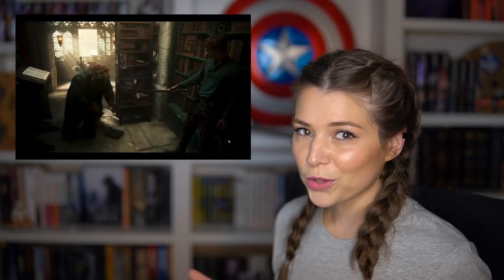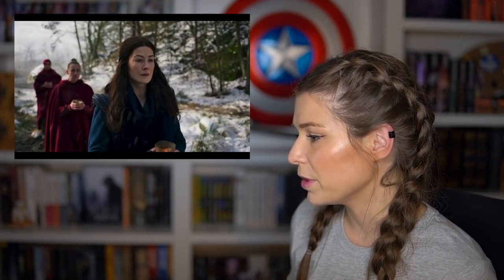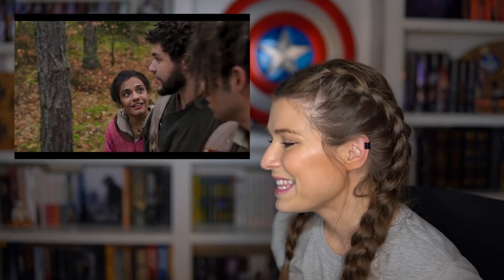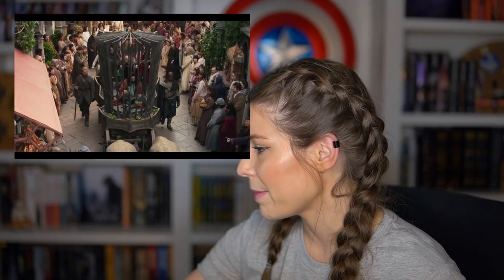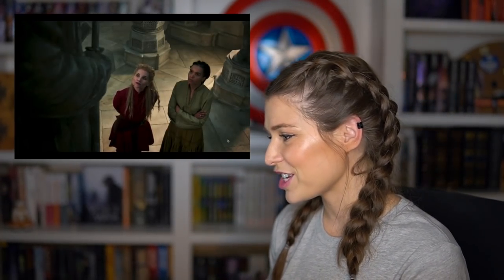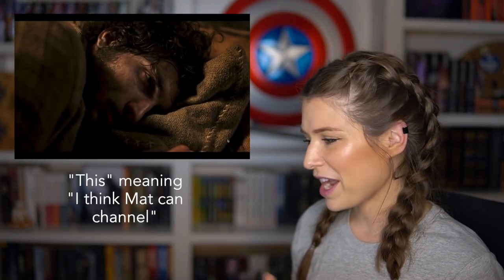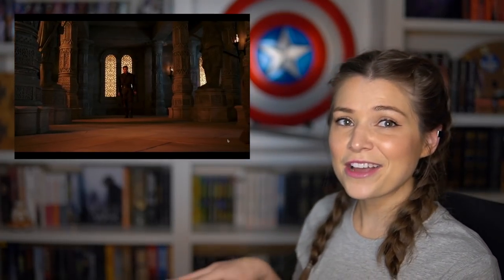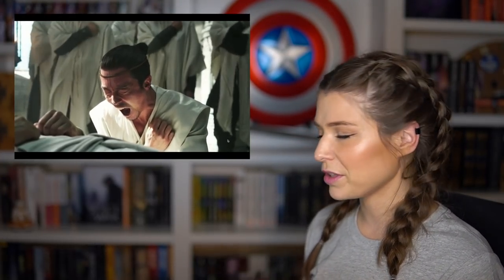Wheel of Time show vs book: all the differences (Episode 5)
We are looking at episode five of the Amazon Prime show Wheel of Time and how it compares with the book, The Eye of the World by Robert Jordan. I think this episode has a lot of good set up for the next three, but I'm still getting nervous on how they'll fit everything in when we only have THREE episodes left!

Chapters
00:00 - Intro
00:20 - Character appearance changes
00:44 - Plot changes
06:26 - My opinion on this episode

Amazon wishlist